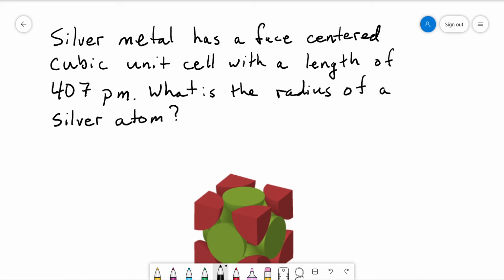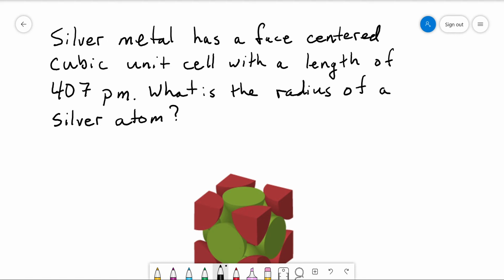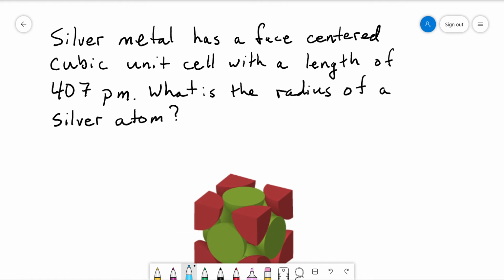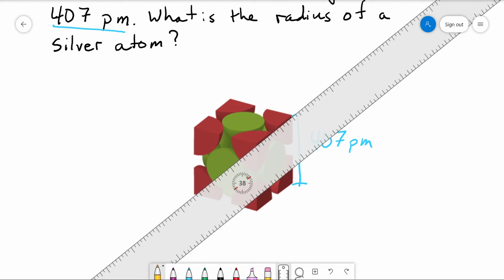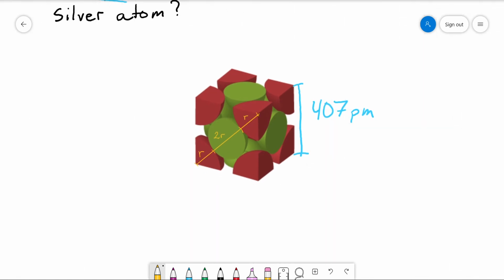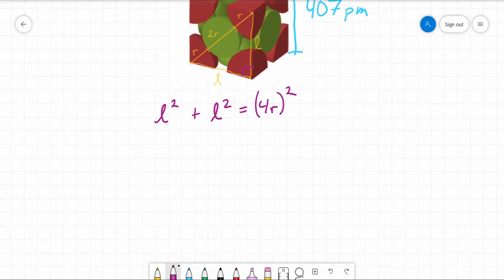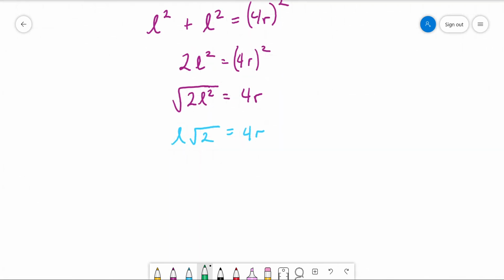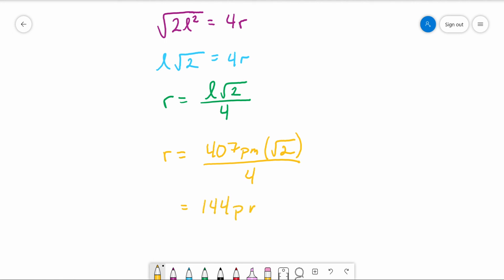Radius of Ag atom (Chapter 13)